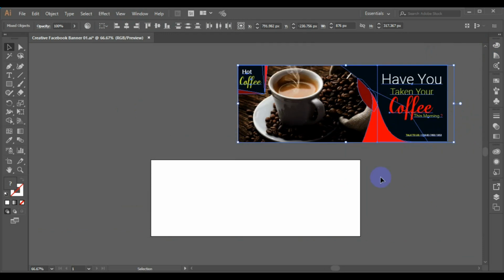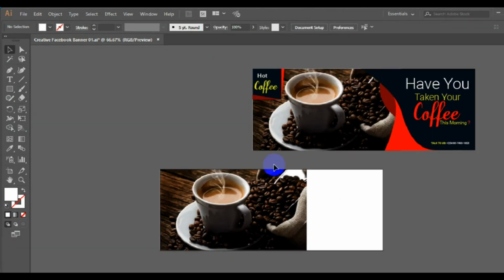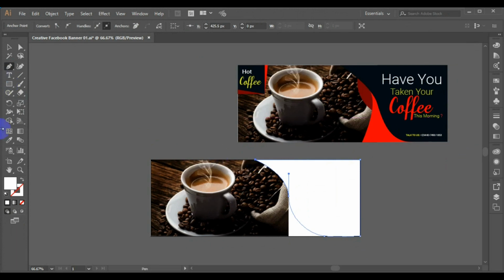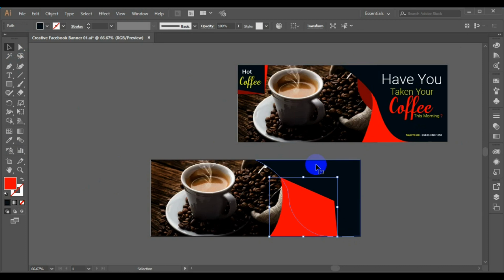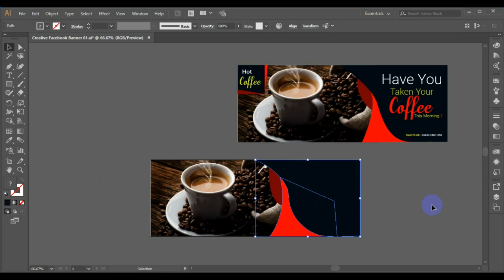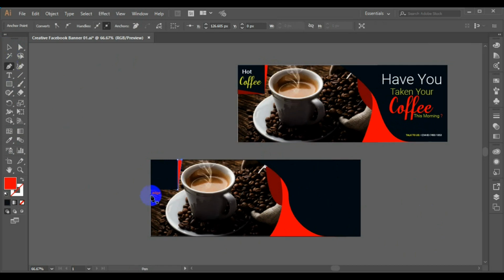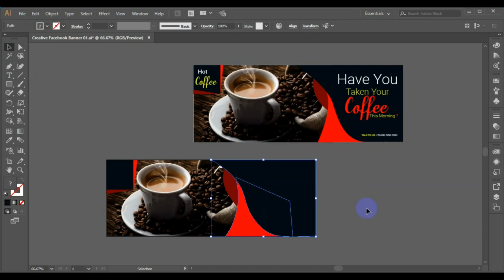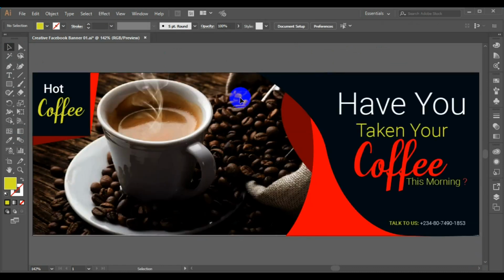How To Create Facebook Timeline Cove In Adobe illustrator CC